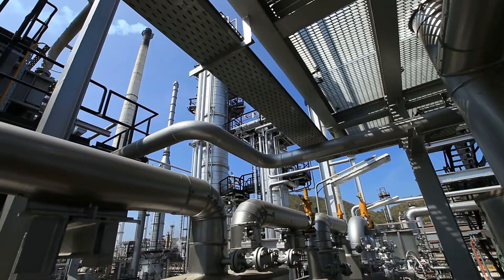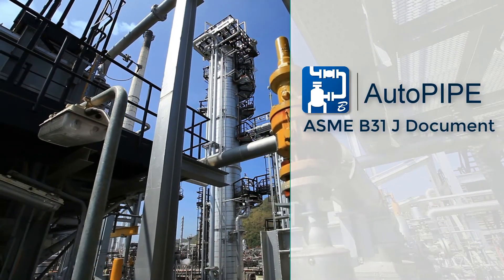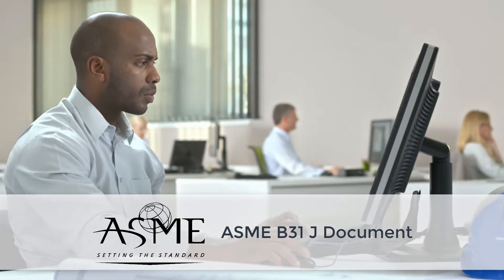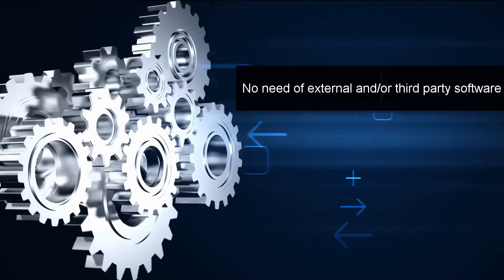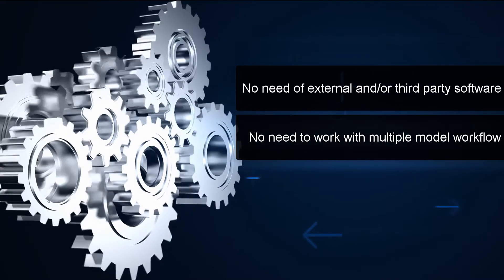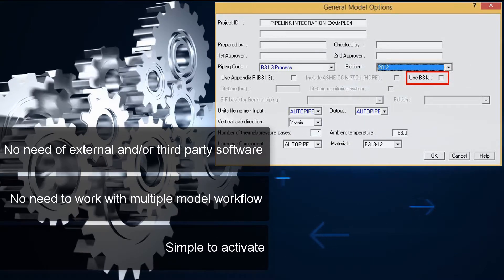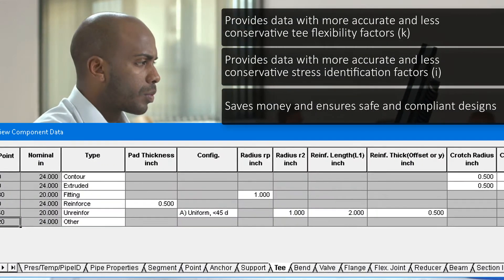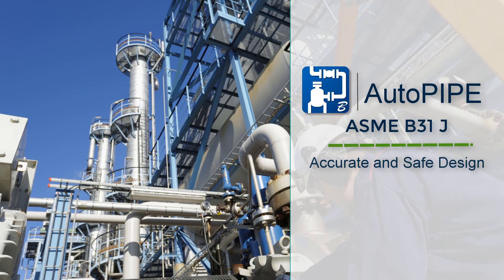AutoPIPE B31 J Option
Do you want your pipe stress designs to be safer and more compliant?  AutoPIPE offers the B31J options, which is very simple to activate and avoids over or under designing of the pipes.